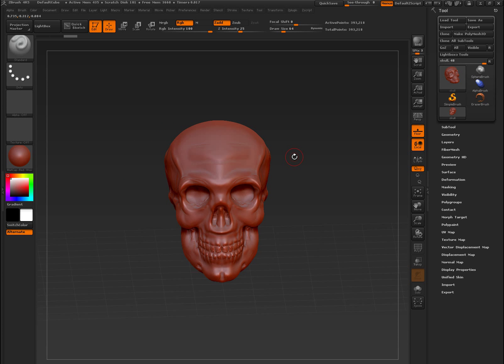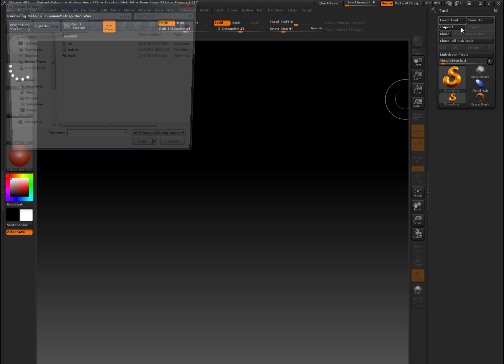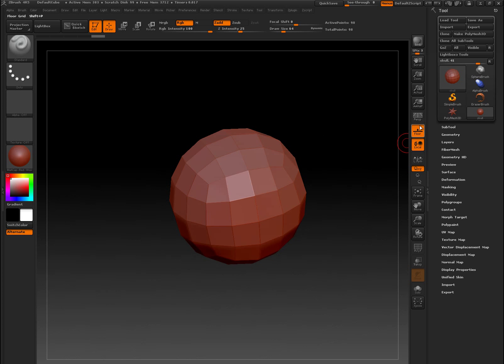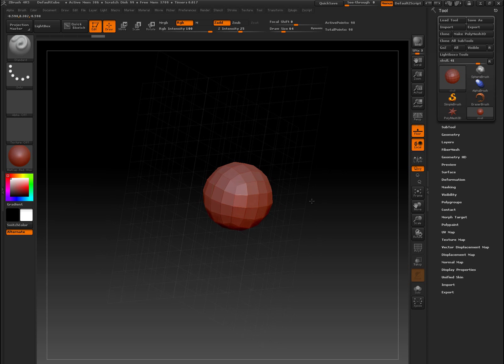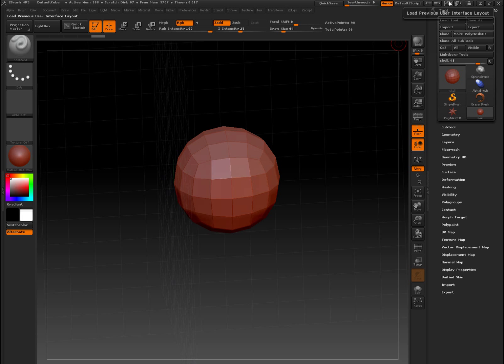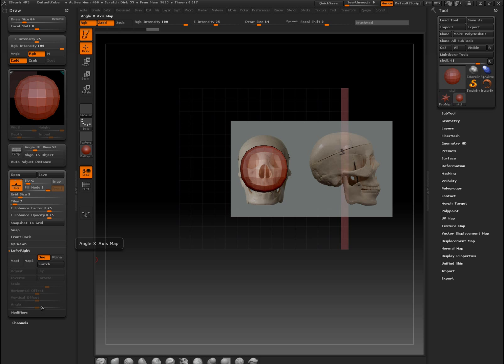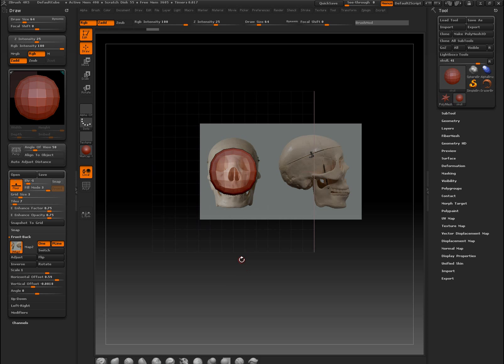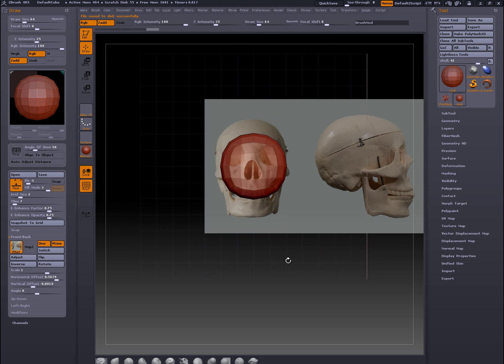01 Zbrush Skull